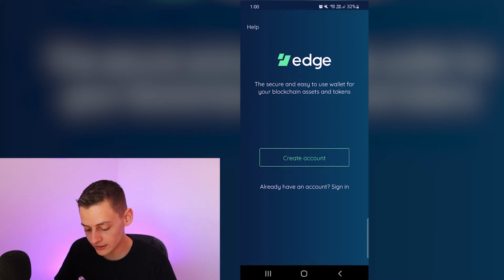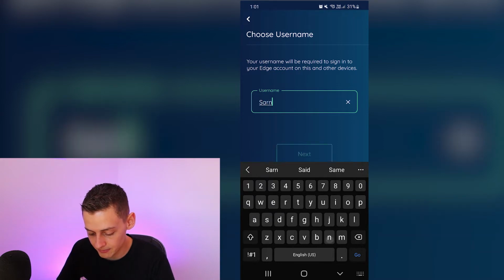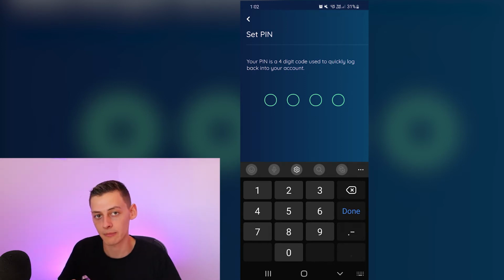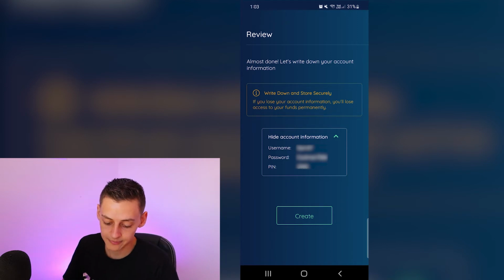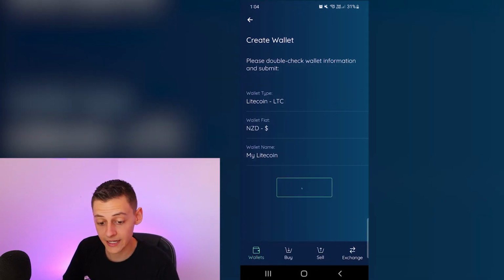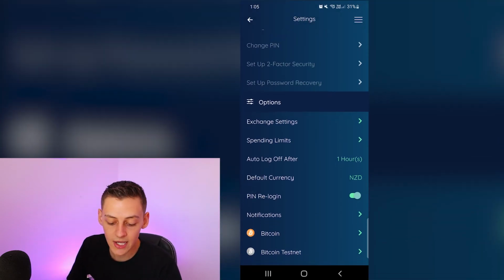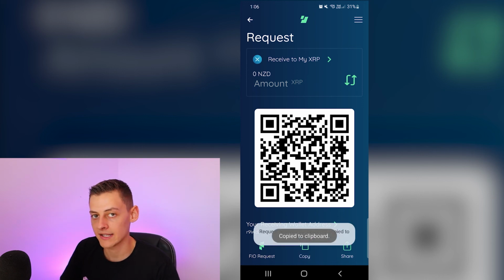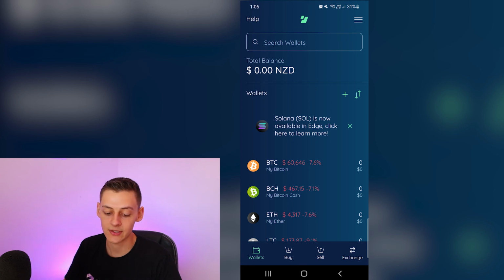Edge Wallet Tutorial 2022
Connect with Easy Crypto